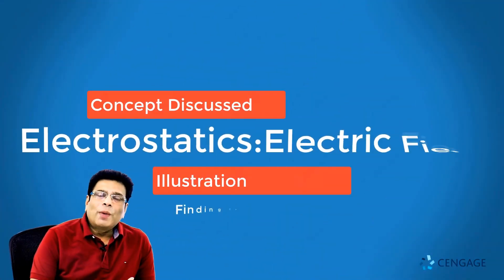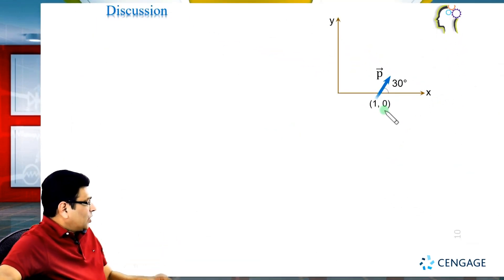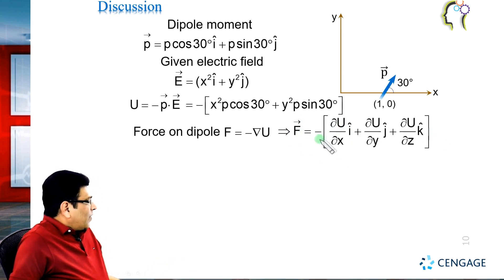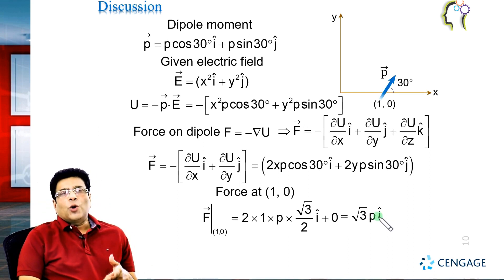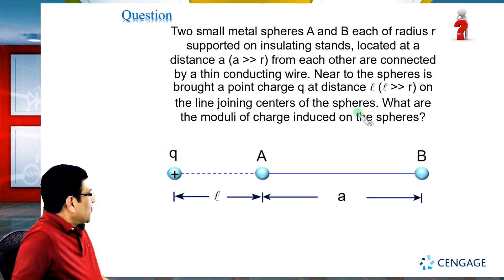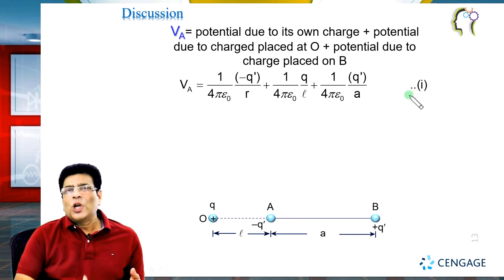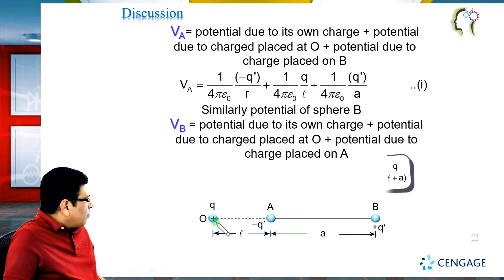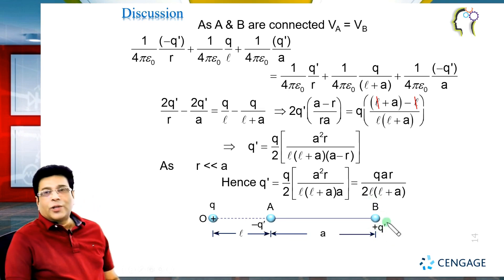Electrostatics Electric field and Electric Potential JEE Advanced | BM Sharma |Cengage